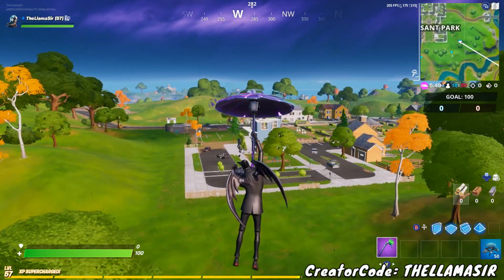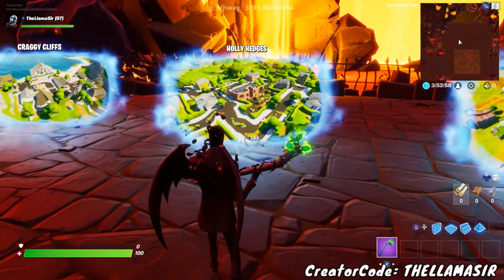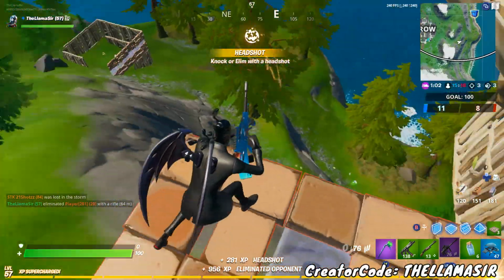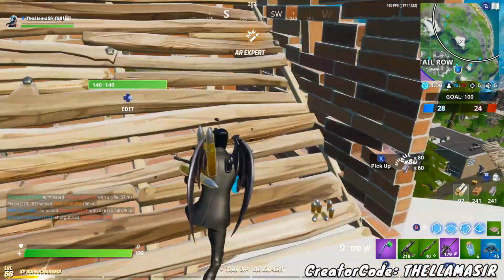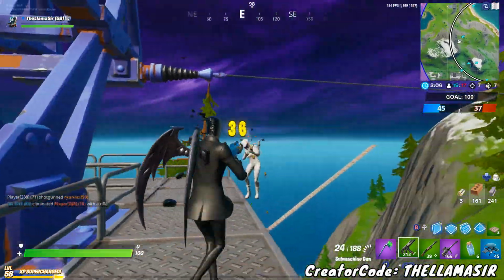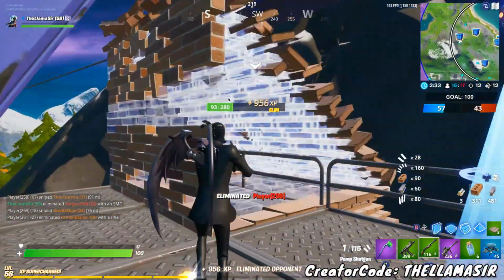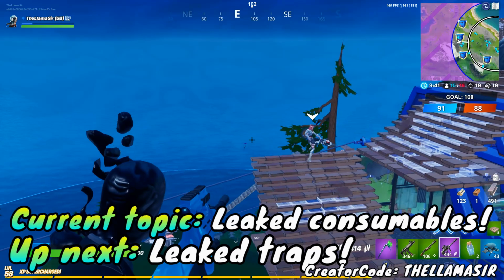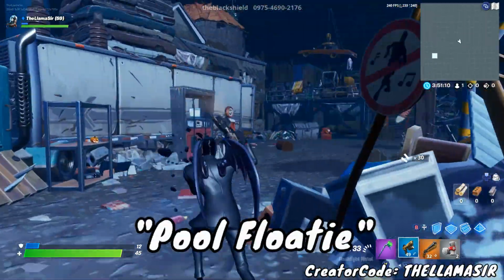NEW MINTY SET SKINS in Fortnite AND LEAKED ITEMS! New Update in Battle Royale! (Frosty Fights)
New Minty set skins in Fortnite to go alongside the minty pickaxe are coming! Also there’s new leaked items added in the recent new update of Battle Royale! This set is called the Frosty Fights set and we first got a clue about it from the Merry Mint Axe, however we’re now covering the set of skins that are coming soon, maybe even for free!